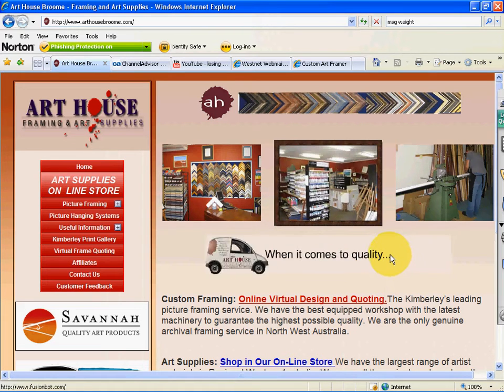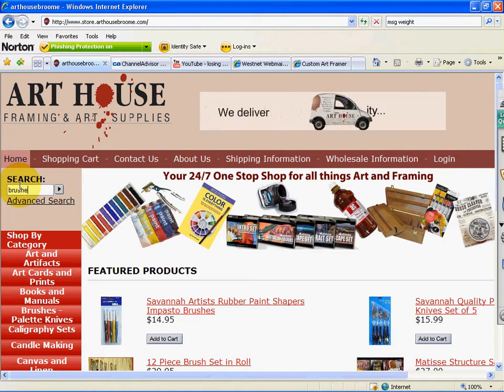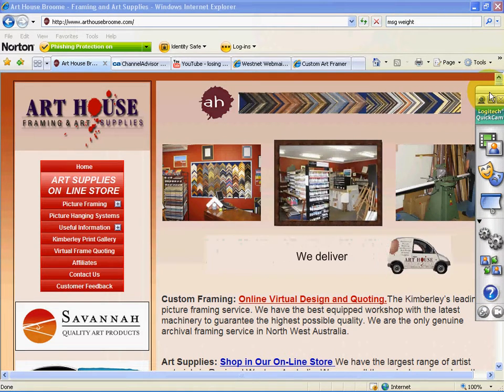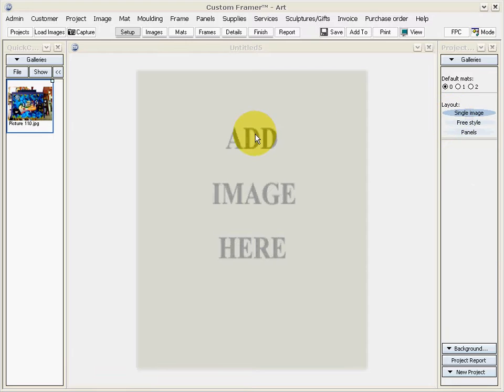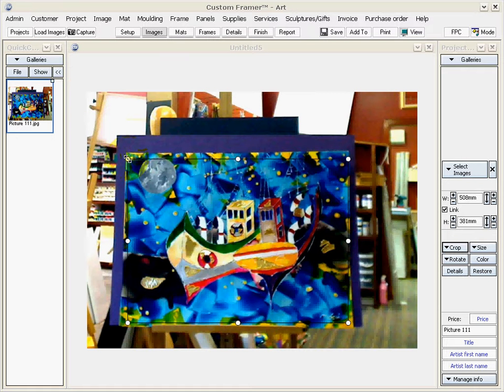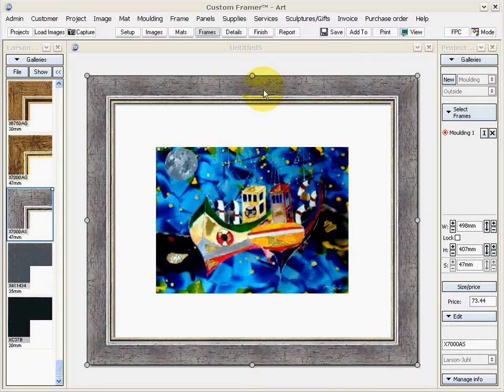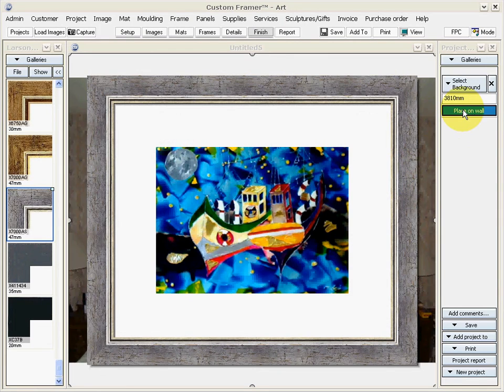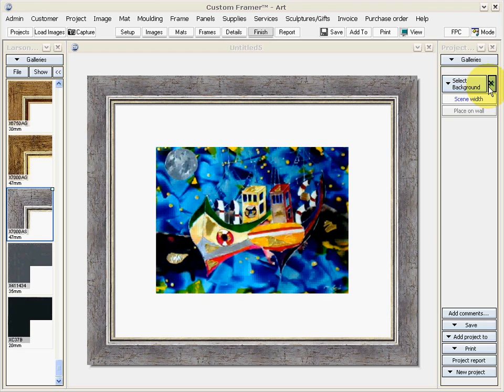arthouse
Art House Framing and Art Supplies based in Broome in the Kimberley region of Western Australia. We have one of the largest ranges of artists materials in Western Australia. You can shop in store or online.
We have the best equipped workshop in country WA and offer arhival framing and a unique service to show our customers how their work will look once framed and help in design choices.